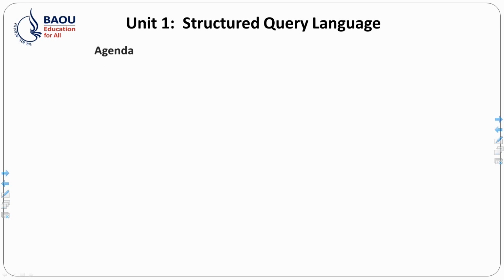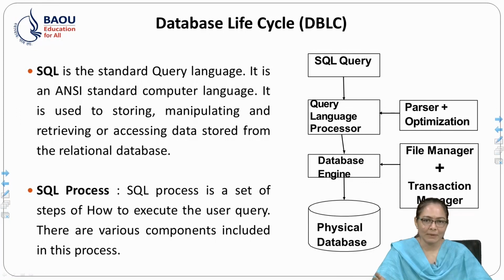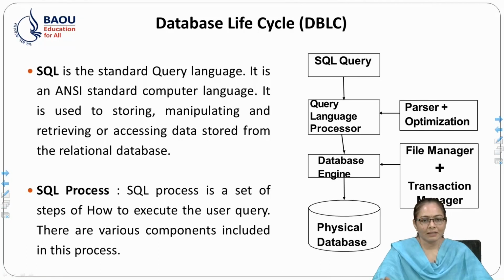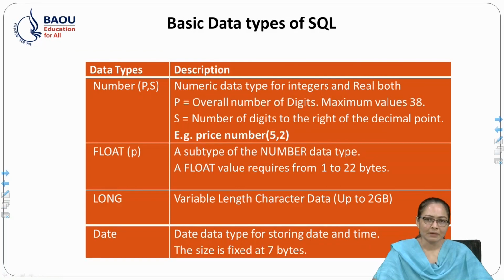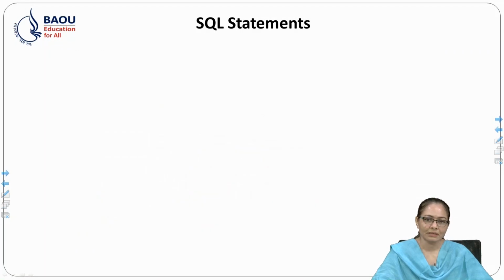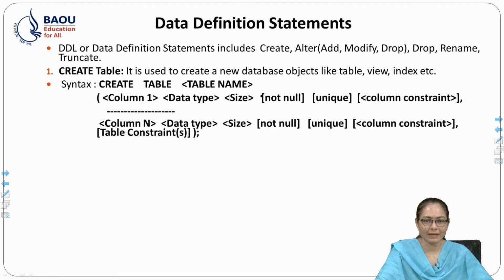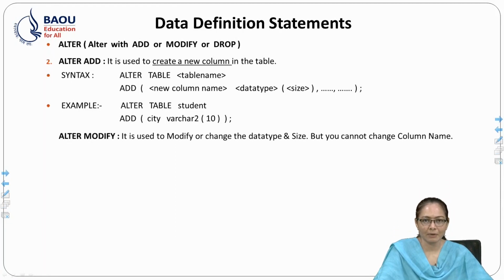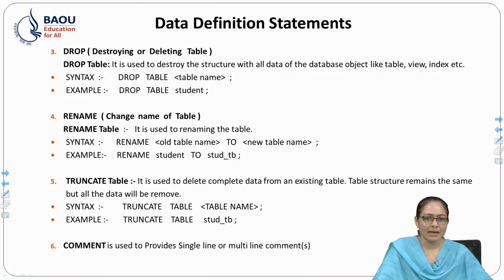MSCDS-102 | BLOCK-03 | UNIT -01 | Structured Query Language - Part-1